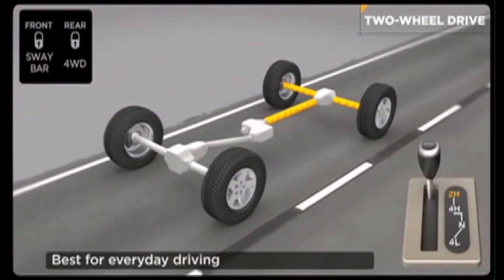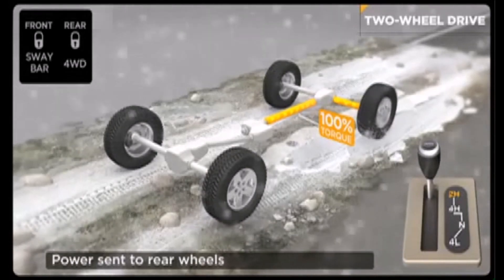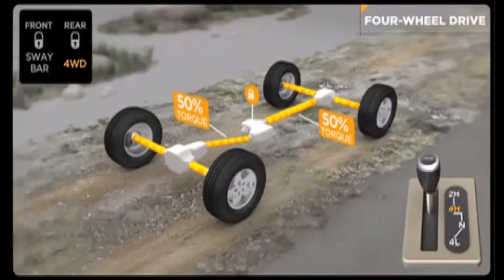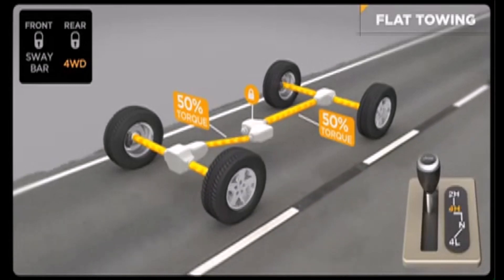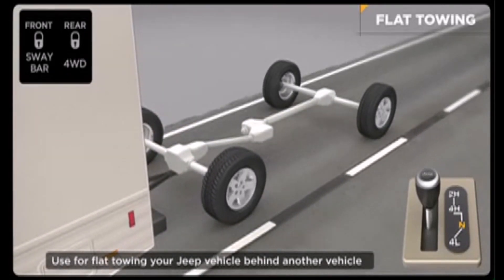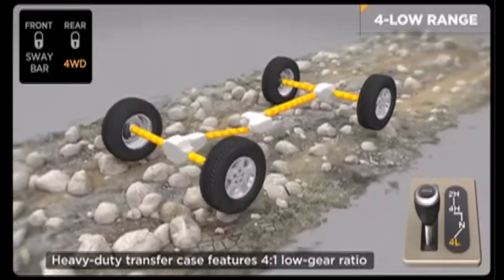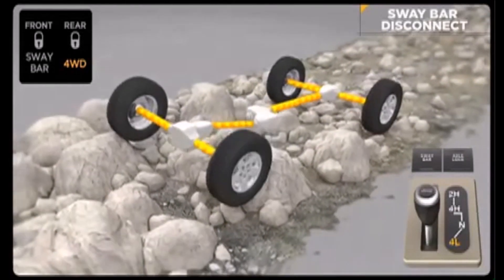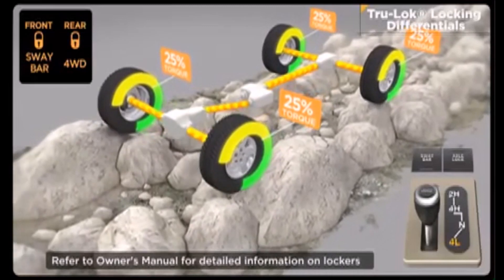JEEP JK Wrangler roc-track /Rubicon 4 wheel drive system explained.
JEEP WRANGLER RUBICON ROCK- TRAC EXPLAINED
A very clear and concise explanation of how it works.